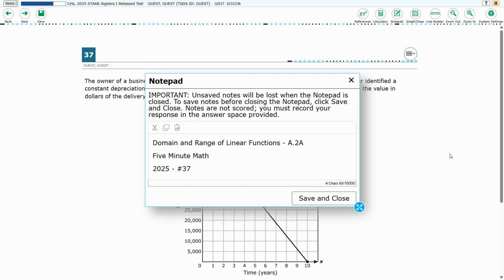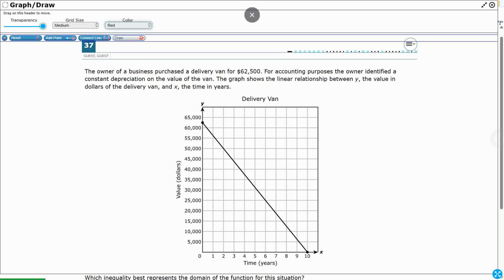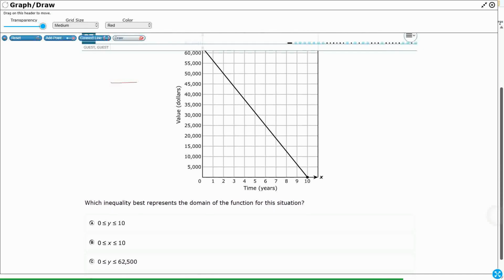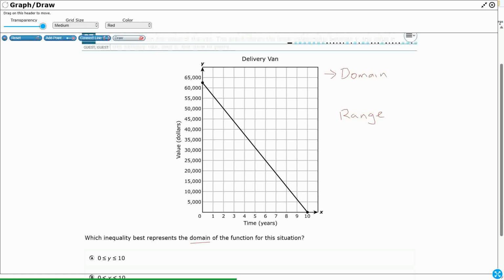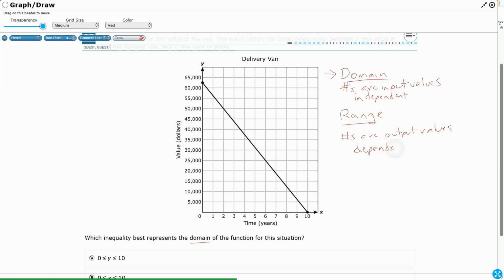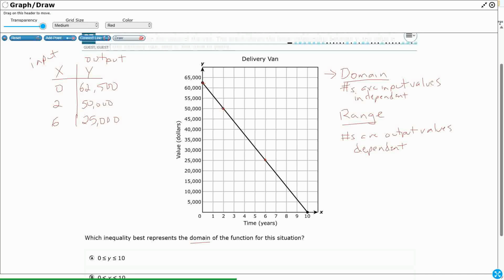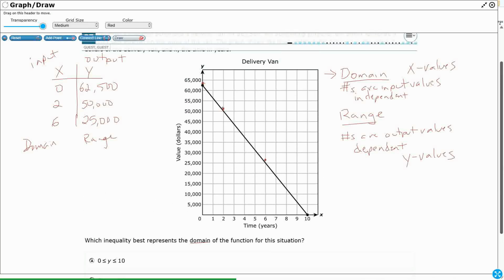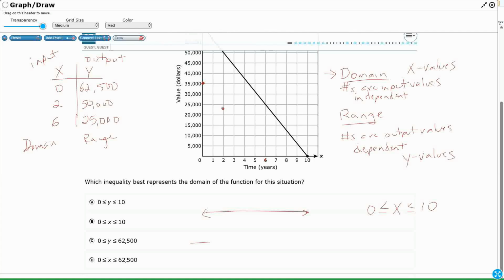Algebra 1 STAAR Practice Domain and Range of Linear Functions (A.2A - #19)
Practice determining the domain and range of a linear function in mathematical problems; determining reasonable domain and range values for real-world situations, both continuous and discrete; and representing domain and range using inequalities with a test item from the 2025 STAAR test (#37 - A.2A)